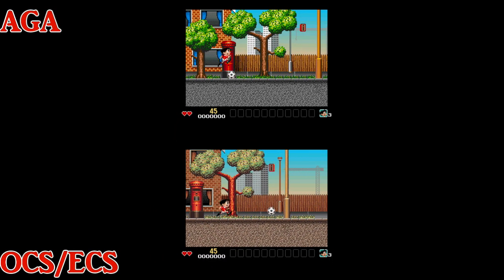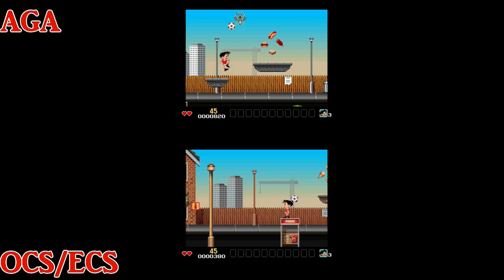(Amiga) Soccer Kid (Krisalis)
You take a generic dish - Platform de Casserole - and throw in some football handling spice, making it a lot more appealing. If only it had less salt..